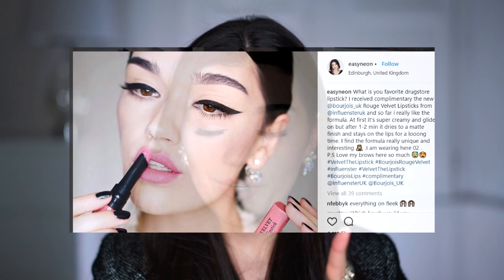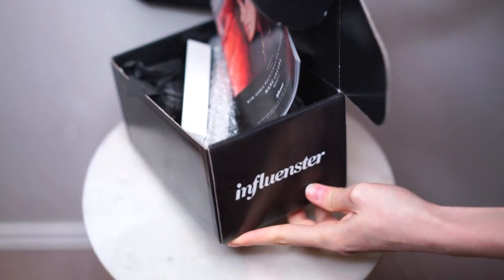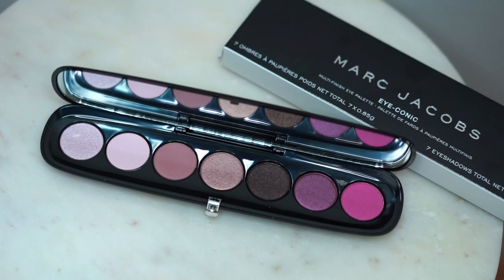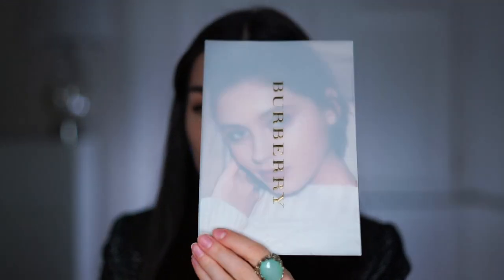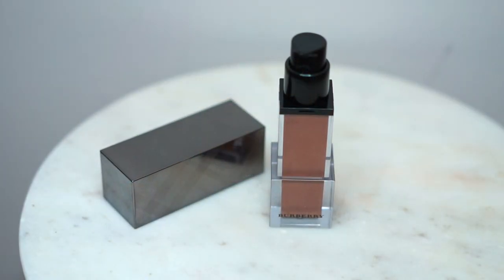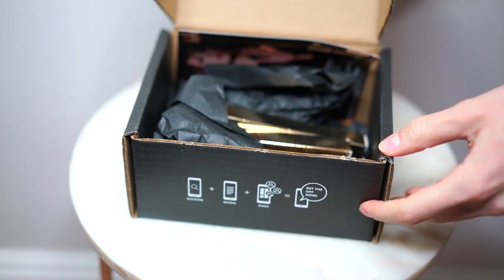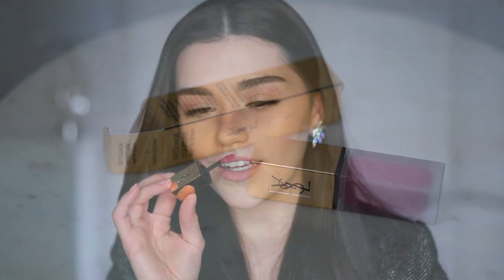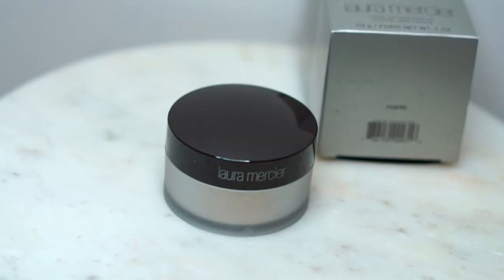How To Receive makeup For Free - Influenster Haul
Hello my friends! In this video i wanted to share how you can receive beauty products for free via Influenster ( sign ) and a beauty haul. I am loving the Influenster platform beacuse not only i will receive makeup to test but i can write reviews and read what other people think about certain beauty products. Hope you will enjoy it.